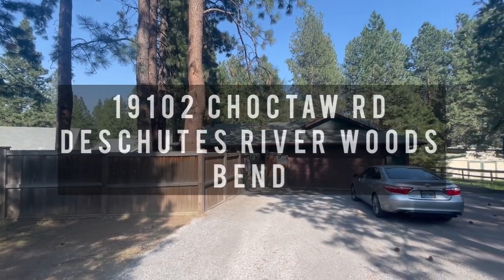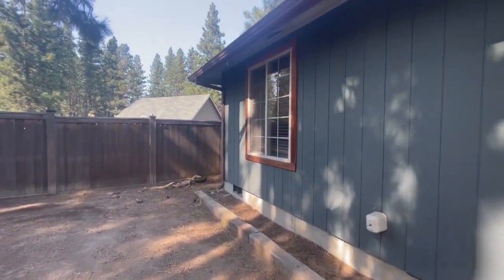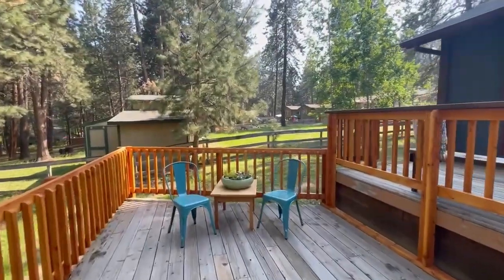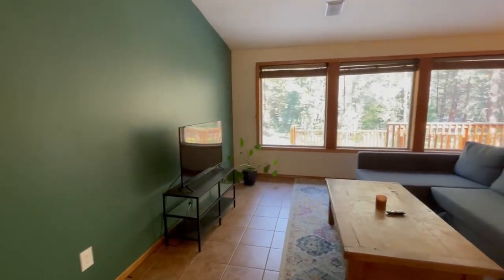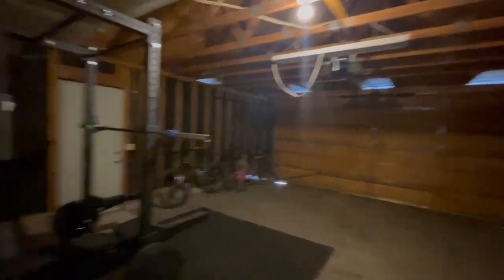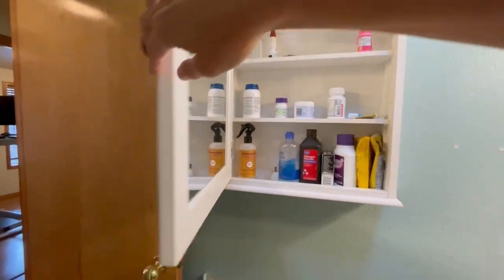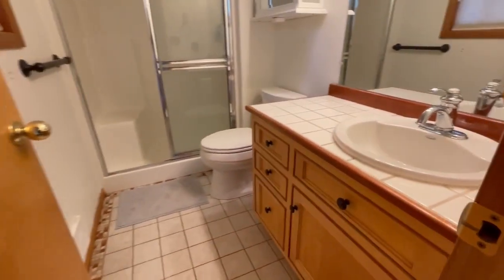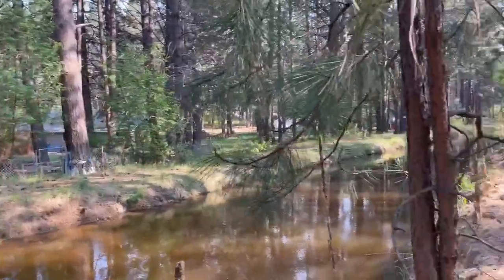Deschutes River Woods Home Property Tour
SUZANNE MOORE
Licensed Oregon Realtor®